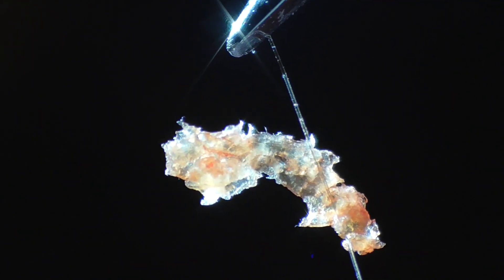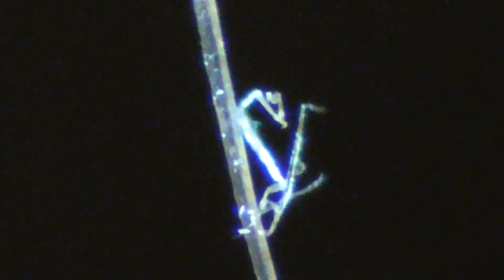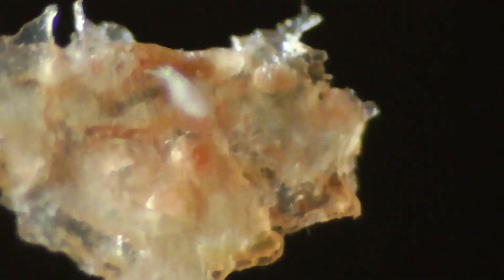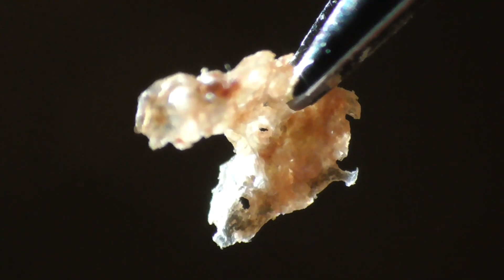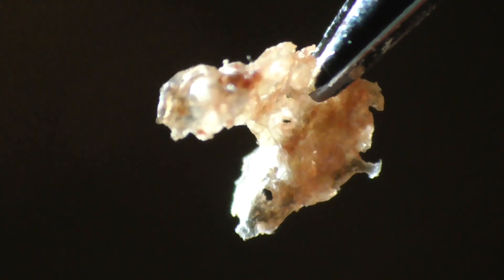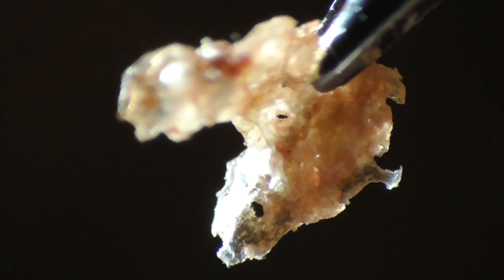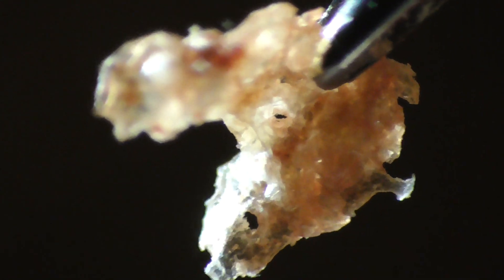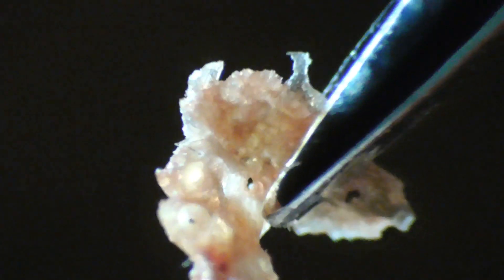#215 - My Heads Surface Crusts with Morgis on them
°~~ Playlist #01; about MY MORGELLONS Clips of "#001 of #050+", How I film and Tweezer pull out Morgellons out of My Wounds!
°~~ Playlist #02; about MY MORGELLONS Clips of "#051 of #100+", Morgellon strings & YARN, Scalp Crusts
°~~ Playlist #03; about MY MORGELLONS Clips of "#101 of #150+", Morgellon strings & YARN, Scalp Crusts
°~~ Playlist #04; about MY MORGELLONS Clips of "#151 of #200+", Morgellon strings & YARN, Scalp Crusts, Micro Chips?!
°~~ Playlist #05; about MY MORGELLONS Clips of "#201 of #250+", Morgellon strings & YARN, Scalp Crusts, Micro Chips?!
°~~ Playlist #06; about MY MORGELLONS Clips of "#251 of #300+", Morgellon strings & YARN, Scalp Crusts, Micro Chips?!
°~~ Playlist #07; about MY MORGELLONS Clips of "#301 of #350+", Morgellon strings & YARN, Scalp Crusts, MICRO Chips, MICRO EGGS!!
°~~ Playlist #08; about MY MORGELLONS Clips of "#351 of #400+", Morgellon strings & YARN, Scalp Crusts, MICRO EGGS!
°~~ Playlist #09; about MY MORGELLONS Clips of "#401 of #450+", Morgellon strings & YARN, Scalp Crusts, MICRO EGGS!
°~~ Playlist #10; about MY MORGELLONS Clips of "#451 of #500+", Morgellon strings & YARN, Scalp Crusts, MICRO EGGS!
°~~ Playlist #11; about MY MORGELLONS Clips of "501of #550+", Morgellon strings & YARN, Scalp Crusts, MICRO EGGS!
°~~ Playlist #12; about MY MORGELLONS Clips of "551of #600+", Morgellon strings & YARN, Scalp Crusts, MICRO EGGS! ***AUCH IN "DEUTSCHER" Sprache IM eigentlichen ENGLISCH Gesprochenen Clip Mitgesprochen Übersetzt!
°~~ Playlist #13; about MY MORGELLONS Clips of "601of #650+", Morgellon strings & YARN, Scalp Crusts WITH MICRO EGGS! ***AUCH IN "DEUTSCHER" Sprache IM eigentlichen ENGLISCH Gesprochenen Clip Mitgesprochen Übersetzt!
°~~ Playlist #14; about MY MORGELLONS Clips of "651of #700+", Morgellon strings & YARN, Scalp Crusts WITH MICRO EGGS!***AUCH IN "DEUTSCHER" Sprache IM eigentlichen ENGLISCH Gesprochenen Clip Mitgesprochen Übersetzt!
°~~ Playlist #15; about MY MORGELLONS Clips of "701of #750+", Morgellon strings & YARN, Scalp Crusts WITH MICRO EGGS! ***AUCH IN "DEUTSCHER" Sprache IM eigentlichen ENGLISCH Gesprochenen Clip Mitgesprochen Übersetzt!
°~~ Playlist #16; about MY MORGELLONS Clips of "751of #800+", Morgellon strings & YARN, Scalp Crusts WITH MICRO EGGS! ***AUCH IN "DEUTSCHER" Sprache
°~~ Playlist #17; about MY MORGELLONS Clips of "801of #850+", Morgellon strings & YARN, Scalp Crusts WITH MICRO EGGS! ***AUCH IN "DEUTSCHER" Sprache
°~~ Playlist #18; about MY MORGELLONS Clips of "851of #867+", Morgellon strings & YARN, Scalp Crusts WITH MICRO EGGS! ***AUCH IN "DEUTSCHER" Sprache
#01) ~ "/\" ~ Playliste Für Meine Experimental Pyramiden aus Foto Karton, Self Made Experimental Pyramids out of Bristol Boards, ***AUCH IN "DEUTSCHER" Sprache IM eigentlichen ENGLISCH Gesprochenen Clip Mitgesprochen Übersetzt!